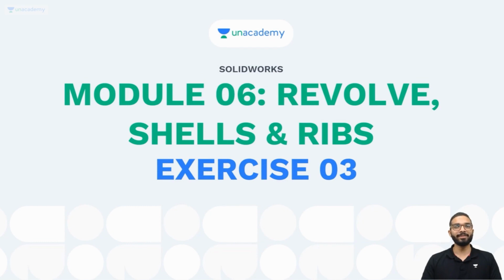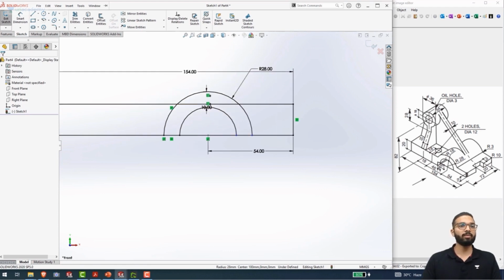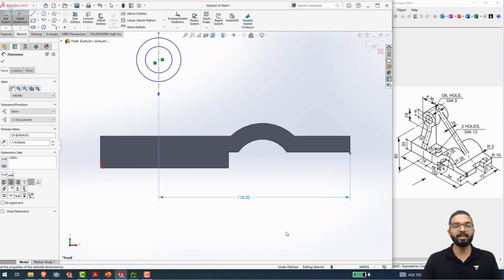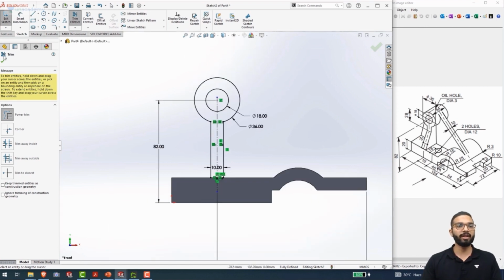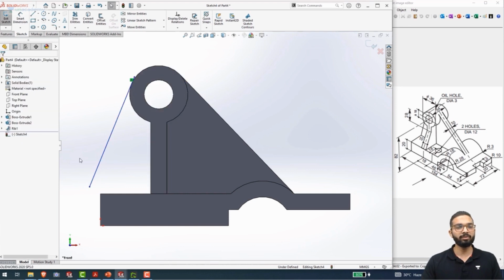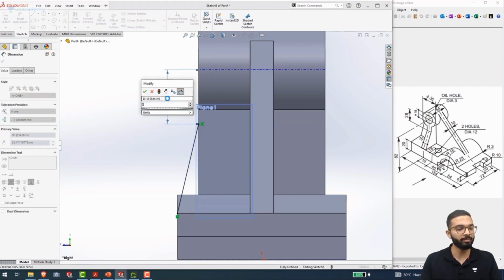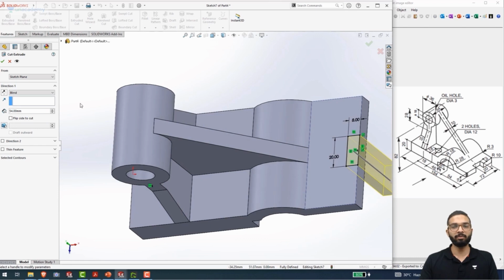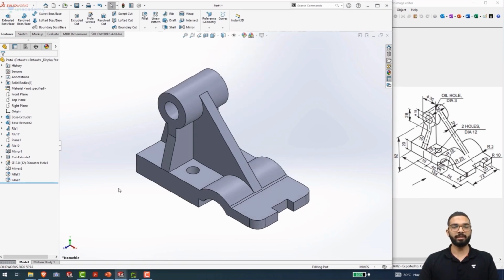Exercise 03 Part Modelling Using Rib in Solidworks | Solidworks for beginner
Exercise 02 - Geneva Wheel in Solidworks
Exercise 03 - Piston Head in Solidworks
Solidworks for begginer